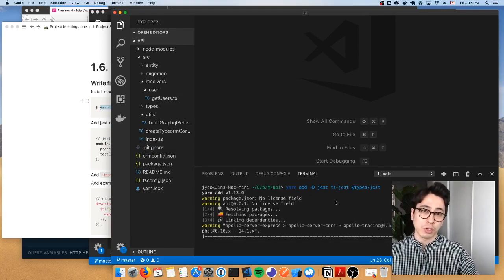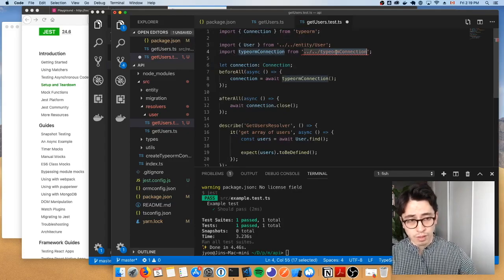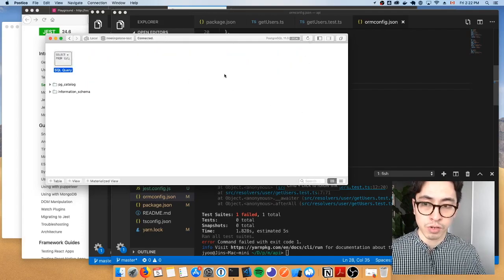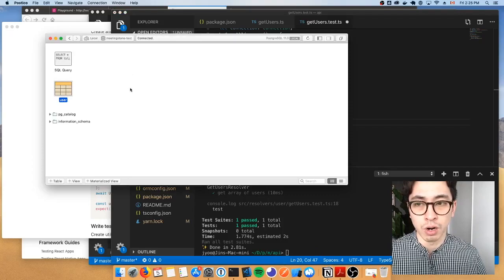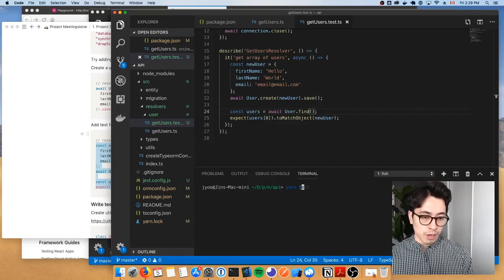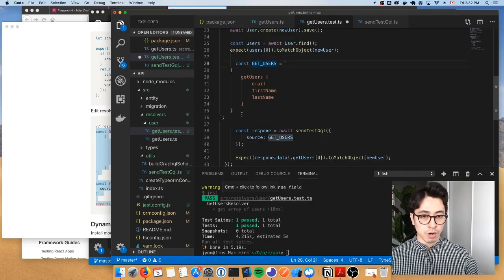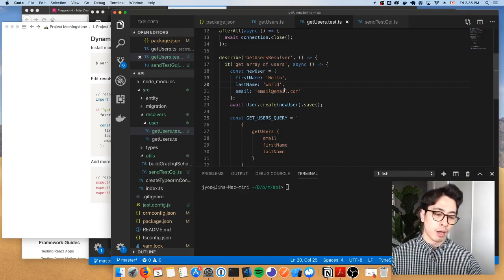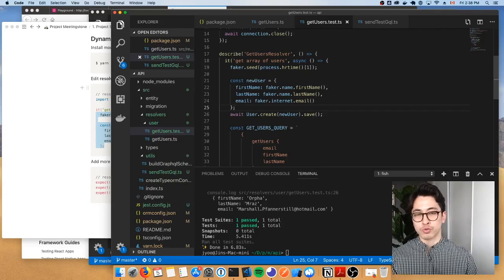1.6. Tests for Node - Fullstack JavaScript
In this video we write tests for our Node app.